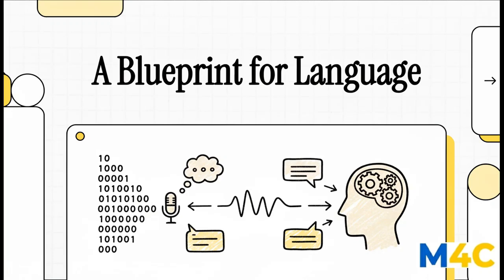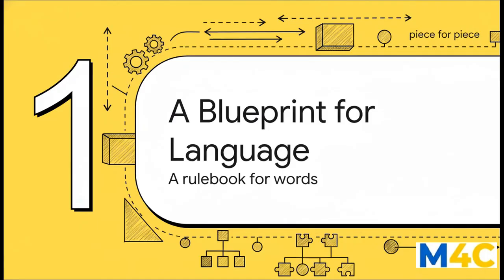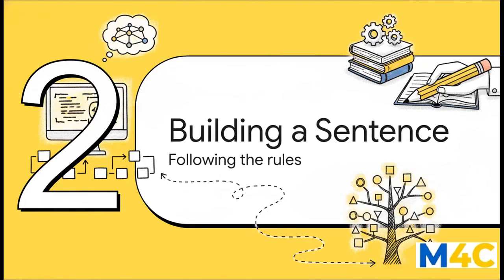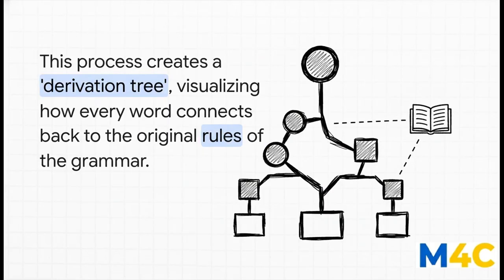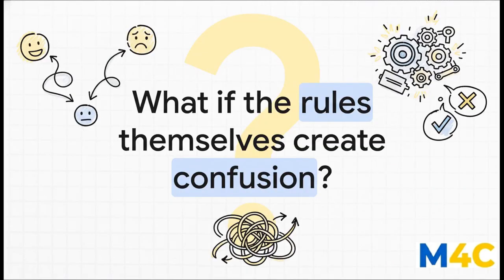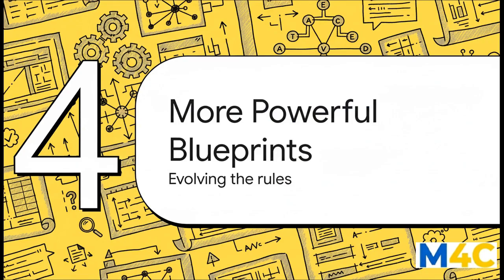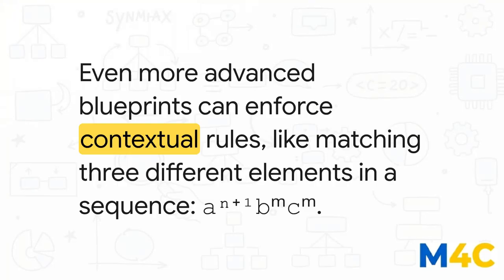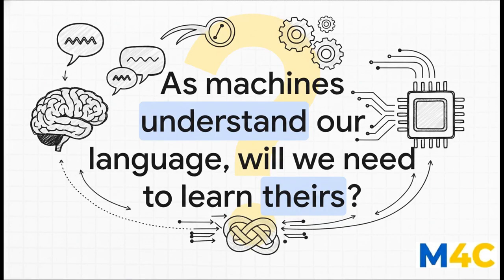A Blueprint for Language Theory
ko